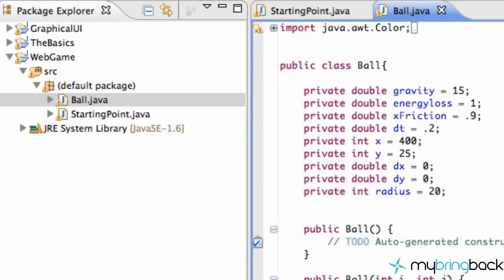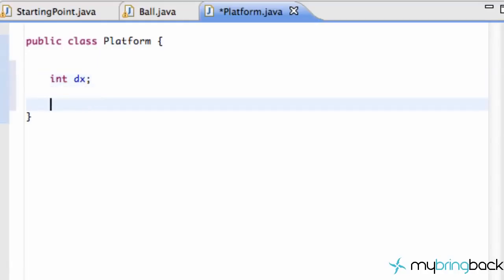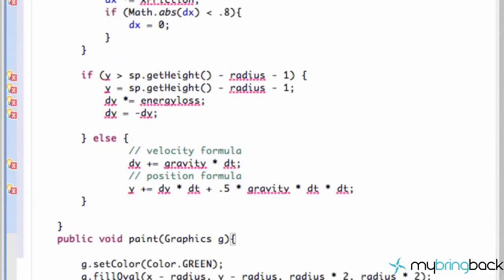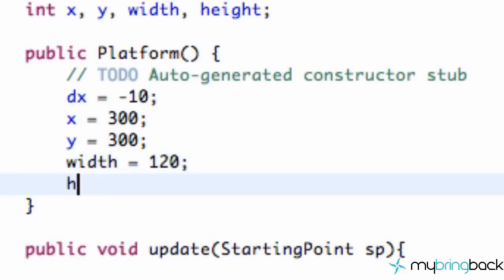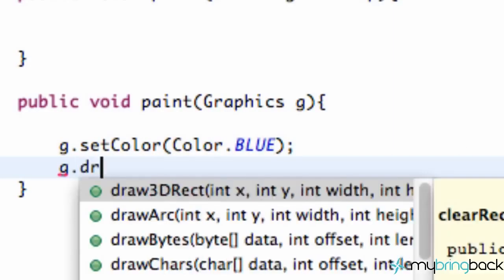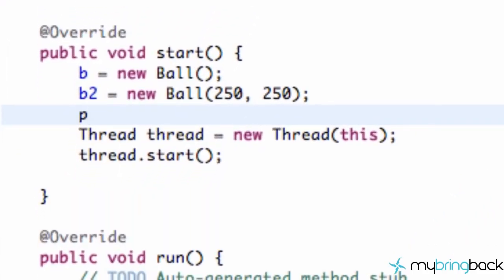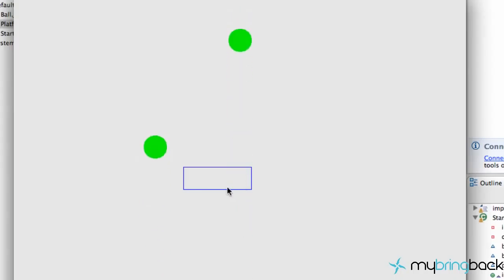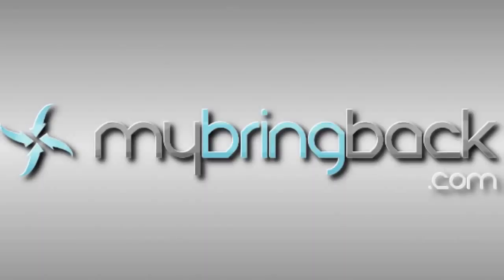Learn Java 2 10 Game Applet Adding a platform object